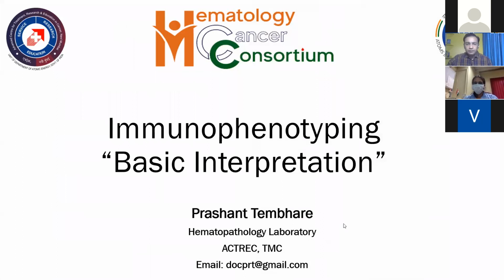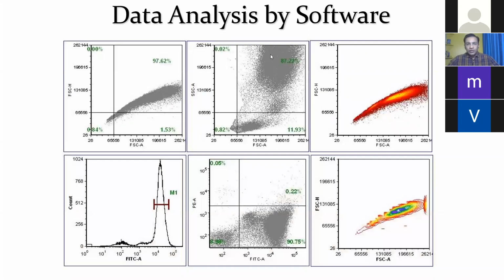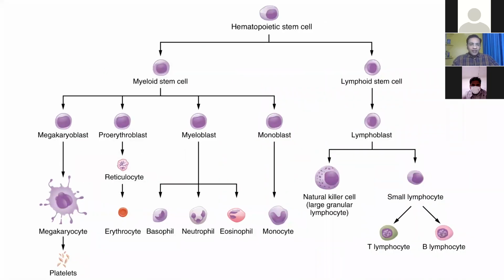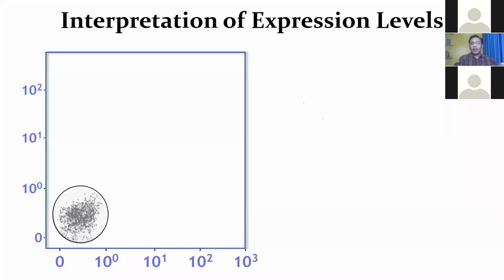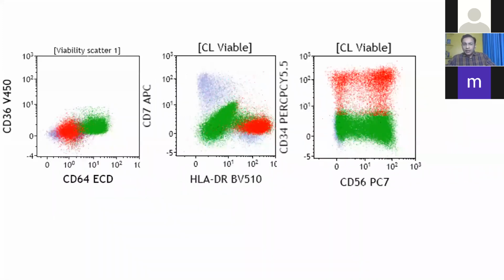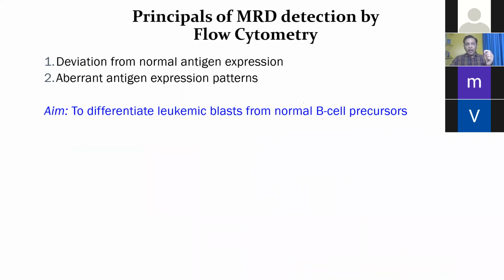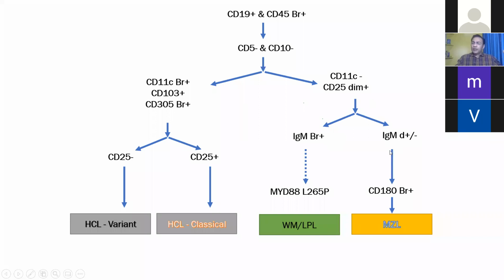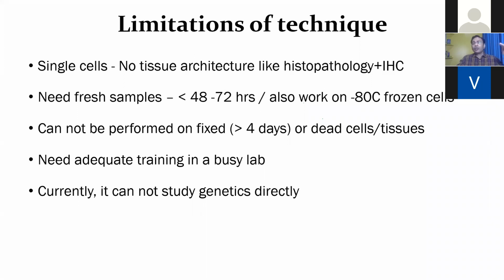HEMECANCER: Immunophenotyping - Basic interpretation